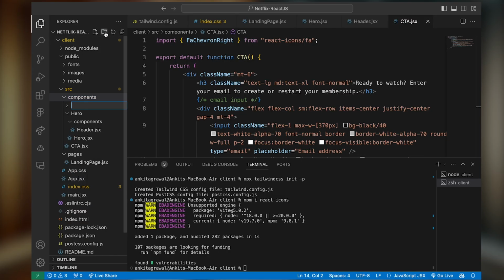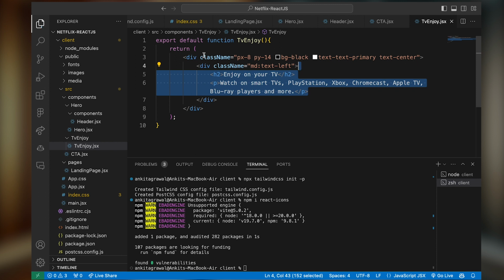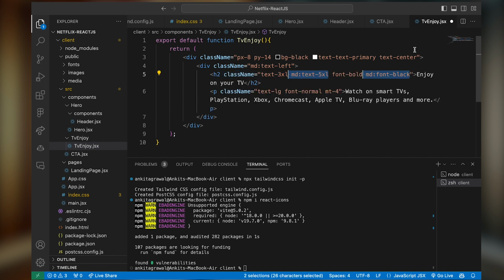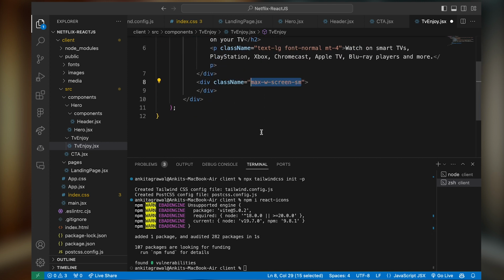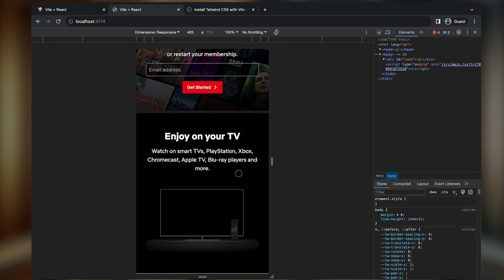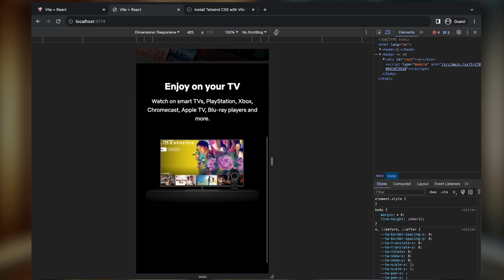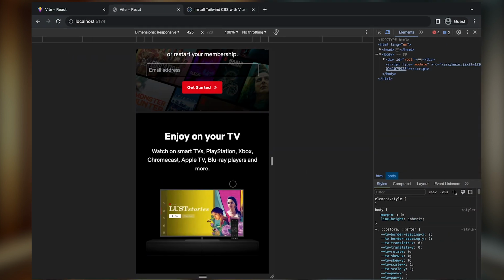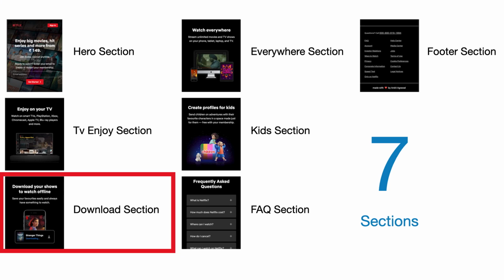3) TvEnjoy Section: Build a Netflix Clone with ReactJs & Tailwind CSS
Join me in this step-by-step tutorial as we build a stunning Netflix landing page clone using Vite, ReactJS, and Tailwind CSS. In this video, I'll walk you through the entire process of making the TvEnjoy Section of the Netflix Landing Page with proper components naming and structuring of your projects. Whether you're a seasoned developer or just starting, this tutorial will provide valuable insights into modern web development practices. So, let's start building together!